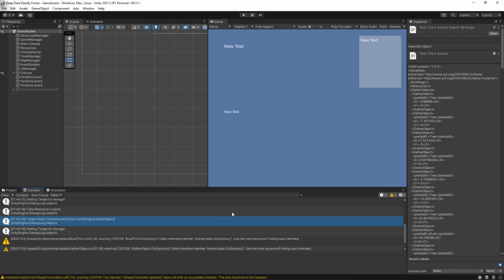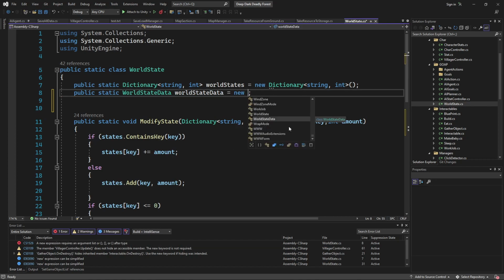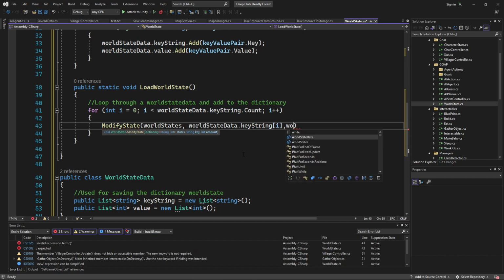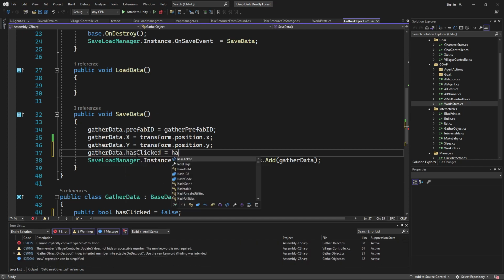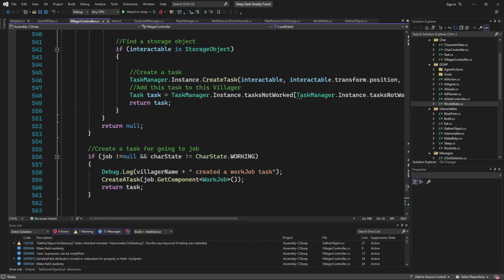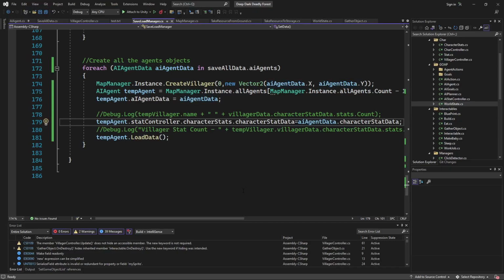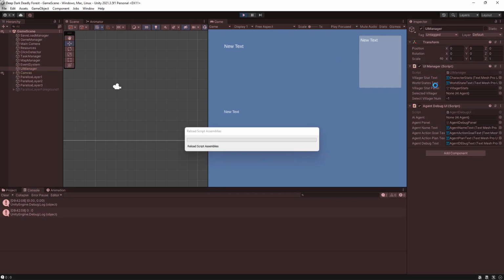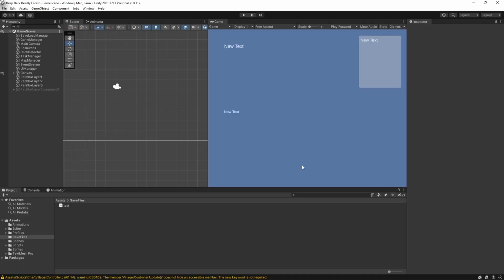Unity Coding in C#- Village Simulator #58- Saving World States